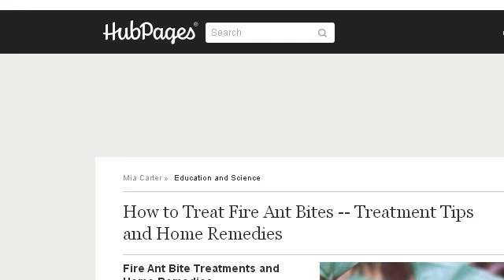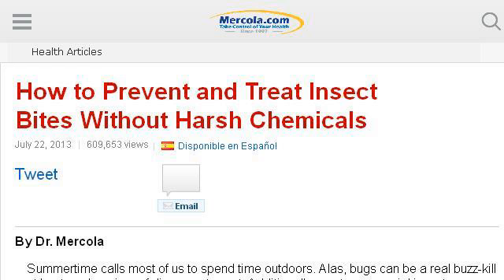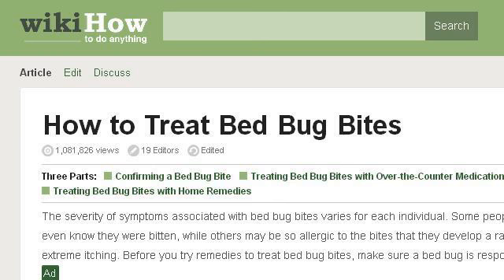How-To Treat A Horse For Insect Bites